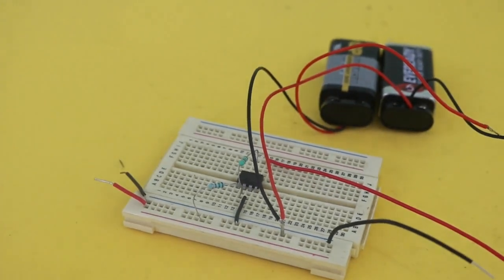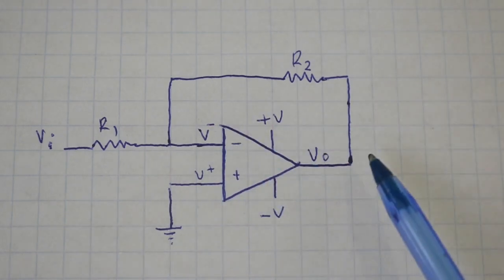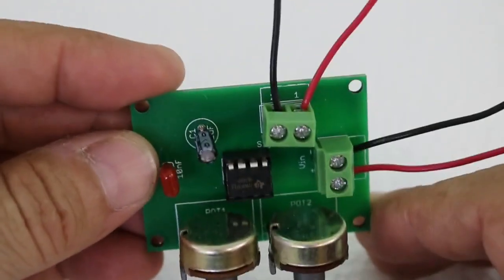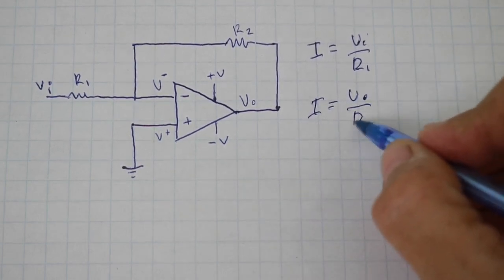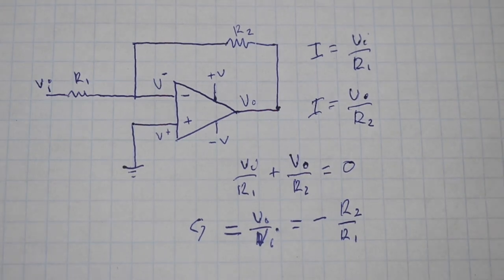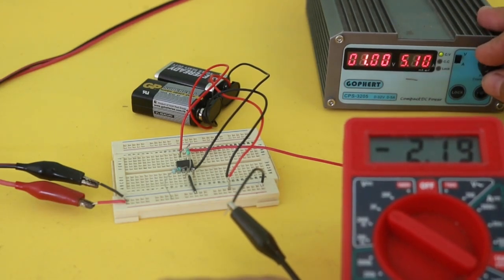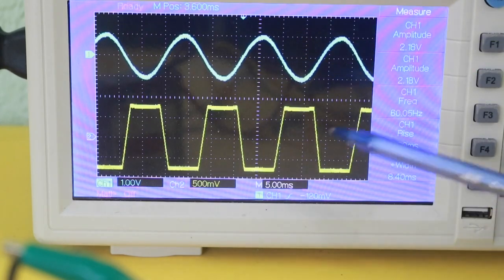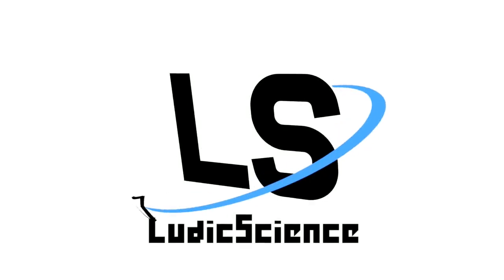Operational Amplifiers - Part III